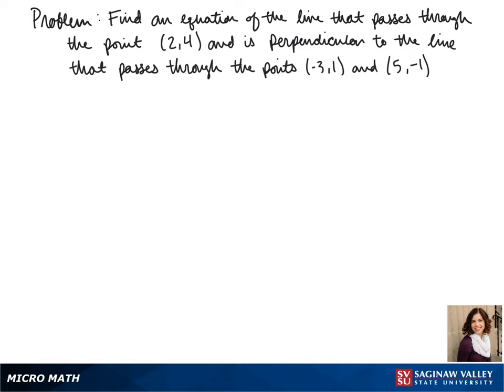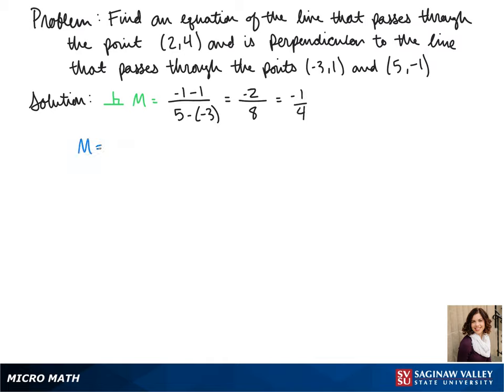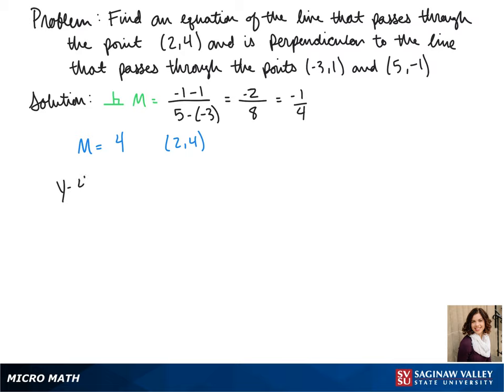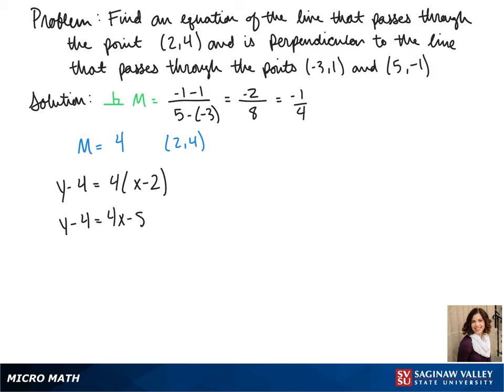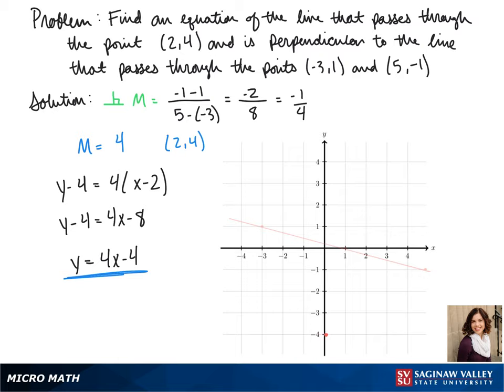Line: Find an equation of the line through (2,4) and perpendicular to line through (-3,1) and (5,-1)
Jenna from SVSU Micro Math helps you find an equation of a line.  The answer is in slope-intercept form.

Problem: Find an equation of the line through (2,4) and perpendicular to the line through (-3,1) and (5,-1)